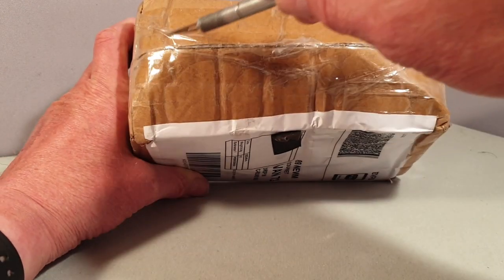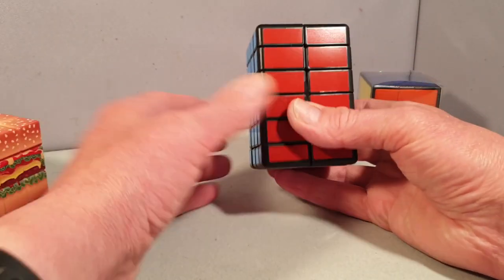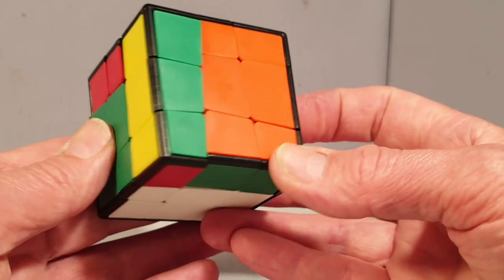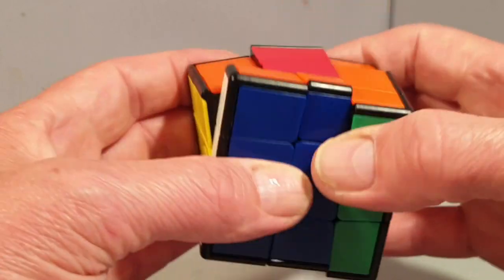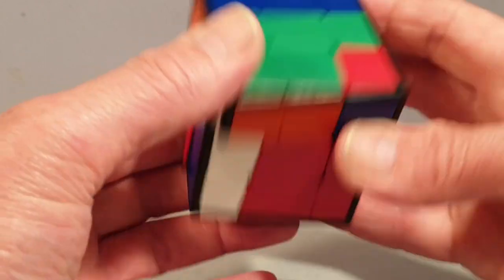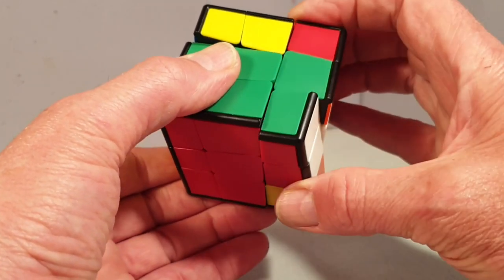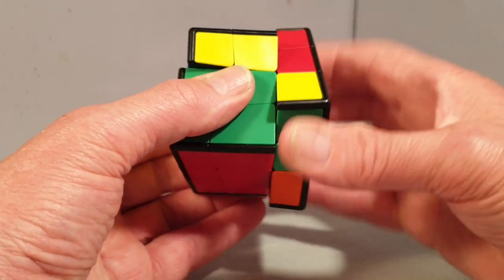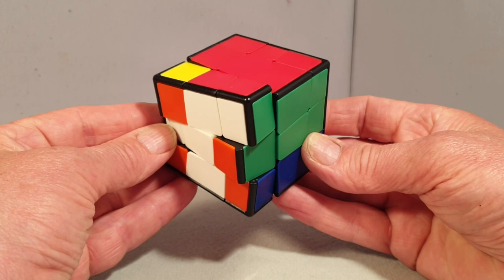Unboxing: Sloppy Cube, 2x4x6, Cheeseburger Cube puzzles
PURCHASE DETAILS
1. HKNowStore (Free worldwide shipping, good customer service, PayPal, all currencies accepted).